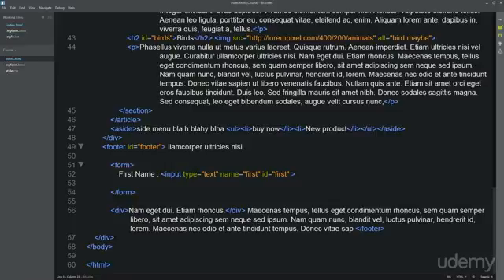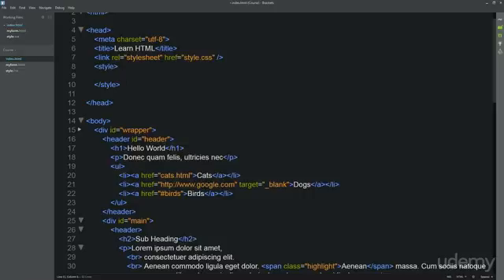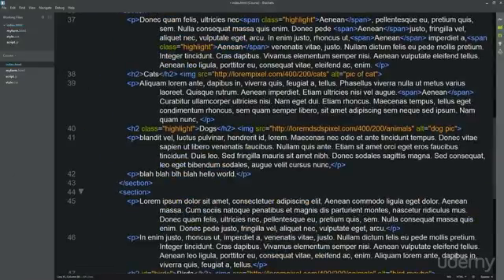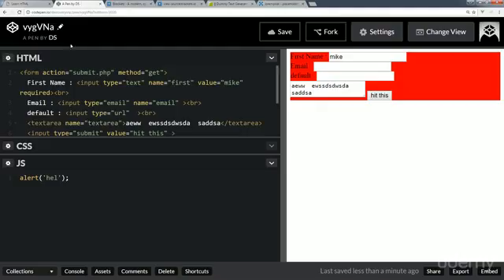18_ What is JavaScript